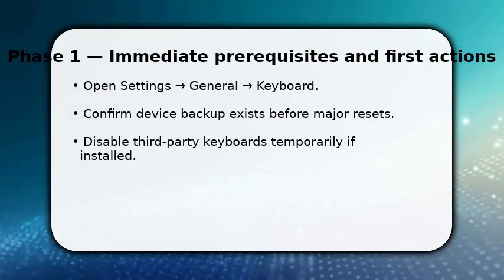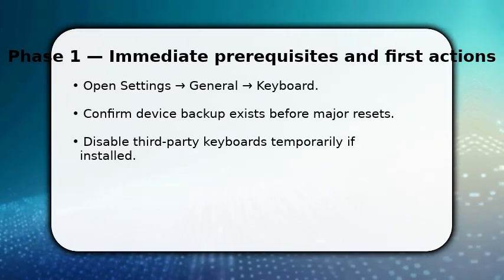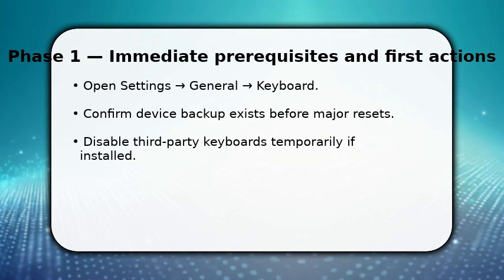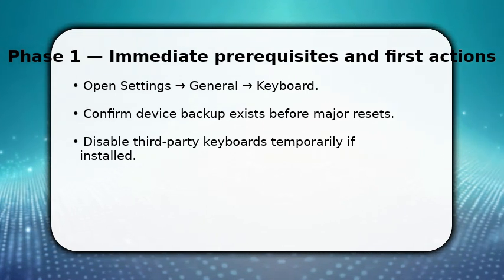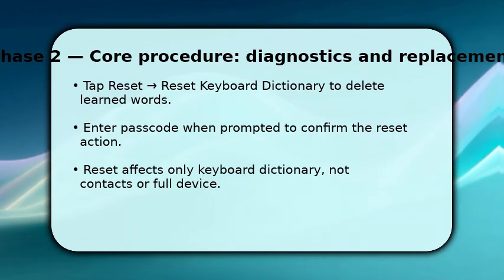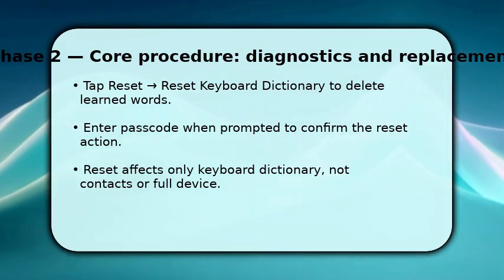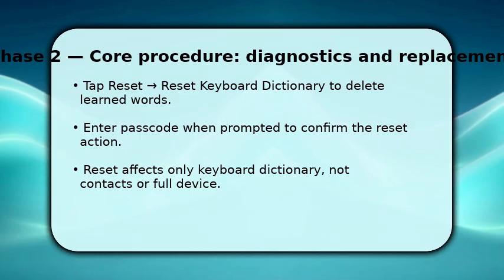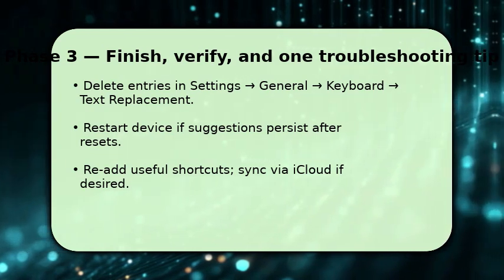How to Delete Keyboard History Ios (full Guide)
How to Delete Keyboard History Ios (full Guide) | 🔒 Surfshark VPN Deal — Stay private and secure. $1.99/mo + 3 Months Free ▸

Dive into our comprehensive guide on how to clear your iPhone'dictory of keyboard history. Learn the step-by-step process for iOS devices, ensuring privacy and a fresh start with every session.

delete iPhones keybaord history, iOS delete typing data guide, clear iPhone text records, privacy settings on iPhone keyboard, how to remove iOS keystroke logging